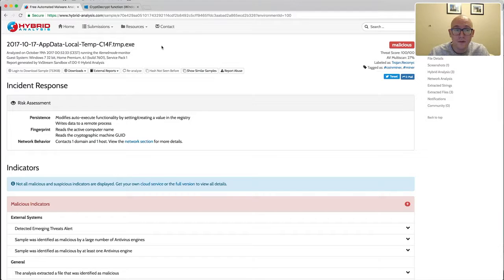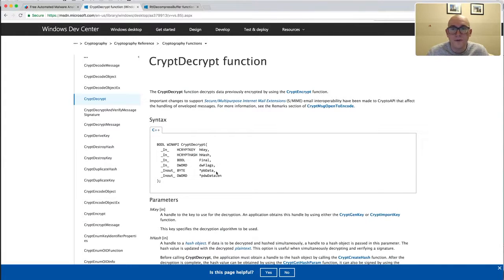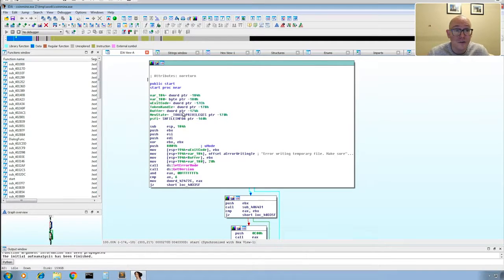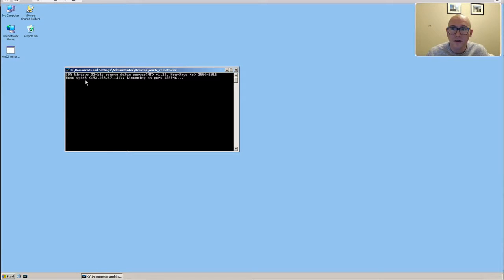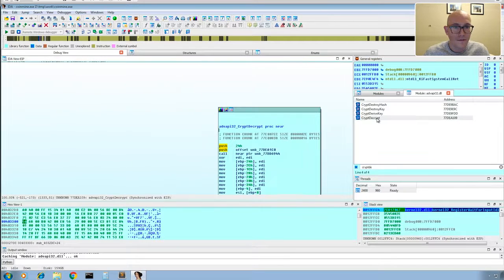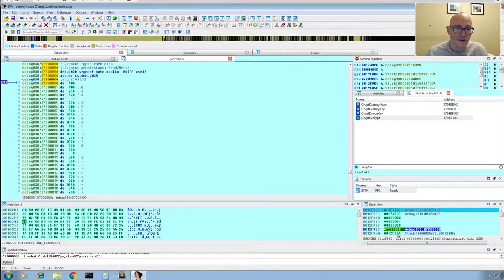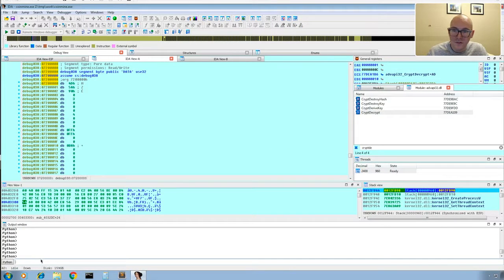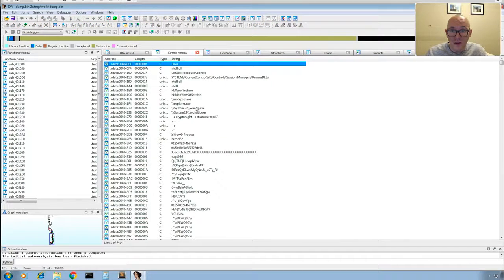Fast Malware Unpacking With CryptDecrypt and RtlDecompressBuffer